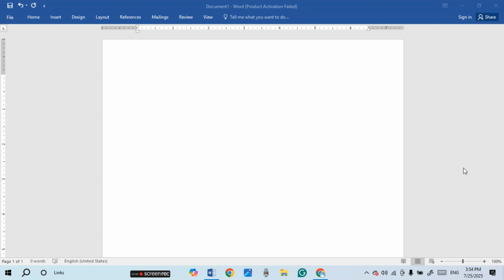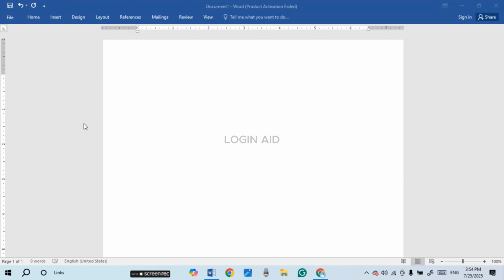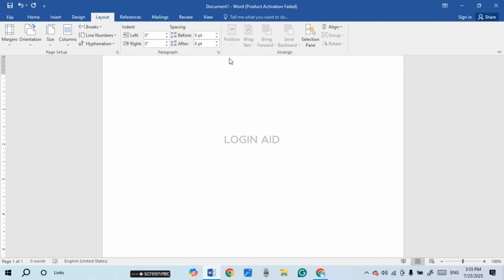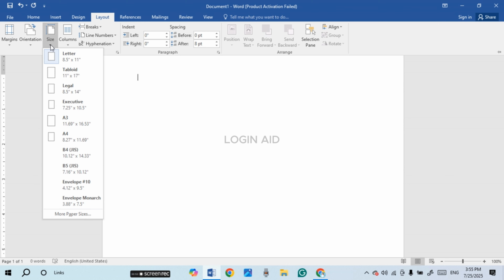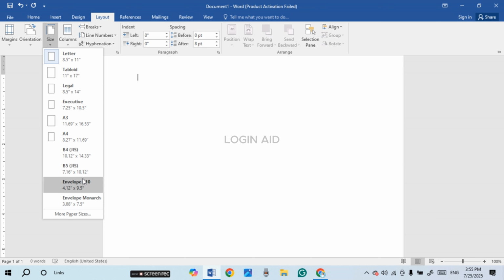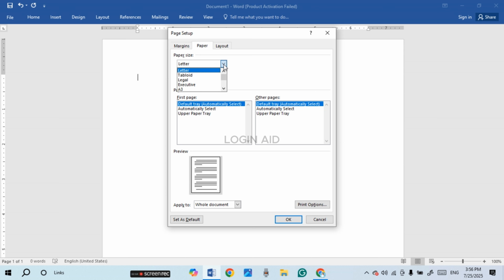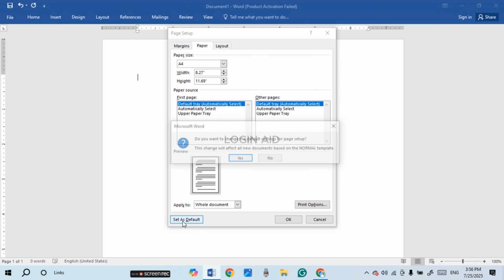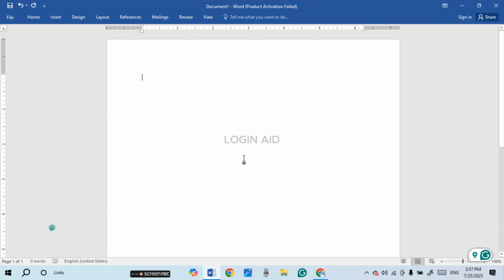How To Set Default Paper Size To A4 In Microsoft Word | Microsoft Word A4 Page Setup Tutorial 2025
If you're tired of manually adjusting paper size every time, this tutorial shows you how to set A4 as your default. Follow the digital guide step-by-step to make it default. This ensures all future Word documents automatically open with A4 formatting.